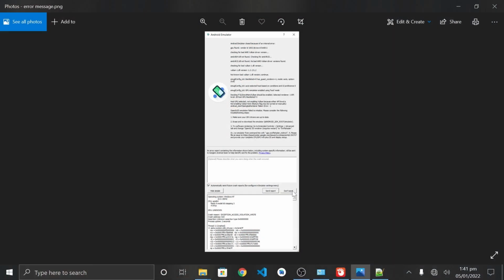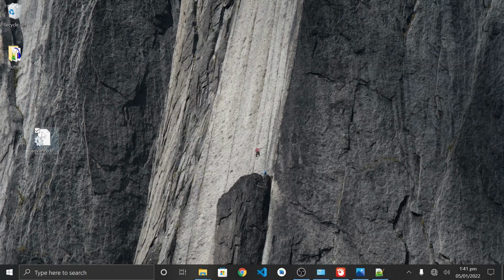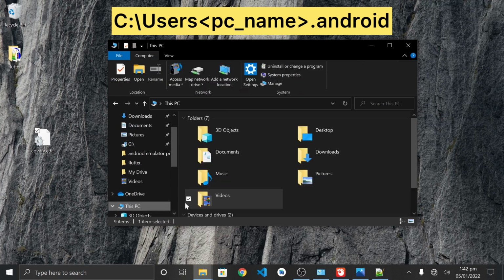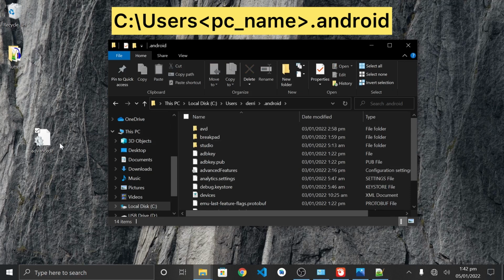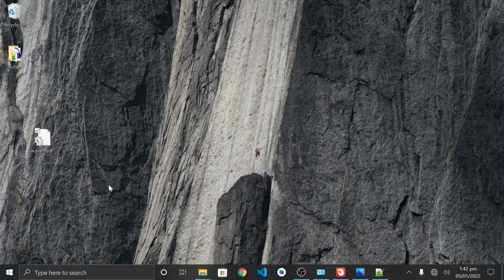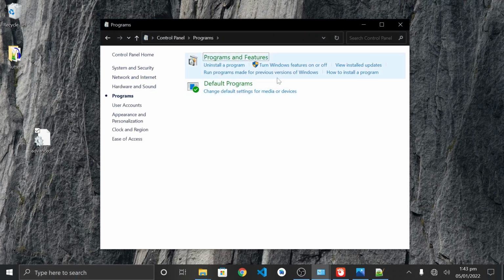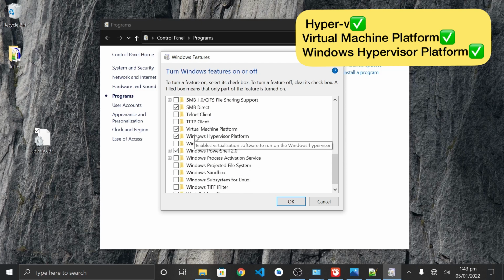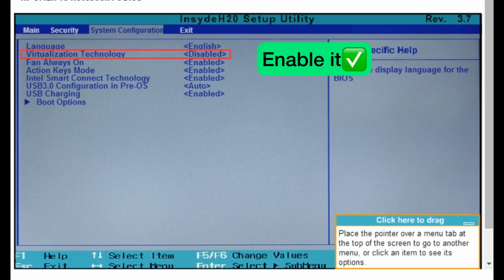FIX Android Emulator closed because of an internal error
SOLUTION TO ANDRIOD STUDIO EMULATOR PROBLEM
1.First of all update your graphic card with the latest driver. (Graphic Card Model can be checked through your Device Manager)

2.Find  in your file explorer the following path, where pc_name need to be replaced with your individual name:
C:\Users\pc_name\.android

3.In the above mentioned directory we will put additionalfeatures.ini file

This file will disable your Vulkan driver and enable your GLDirect driver

4.Go to Control Panel.

Select Programs -- Programs and Features --Turn windows feature on or off

A popup appears, in that check the Hyper-V,  Windows Hypervisor Platform and Virtual Machine Platform, then click Ok.

It ask you to restart your system, allow to restart.

NB: Make sure you enable virtualization in bios

Start your Android studio and run your emulator and you will be able to use it without any troubles.